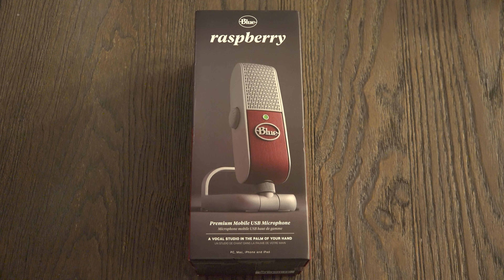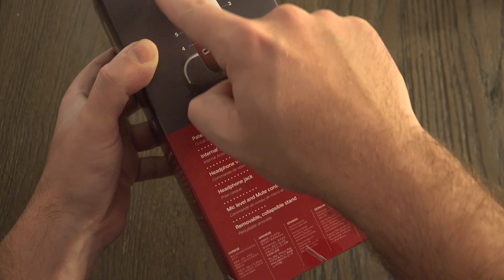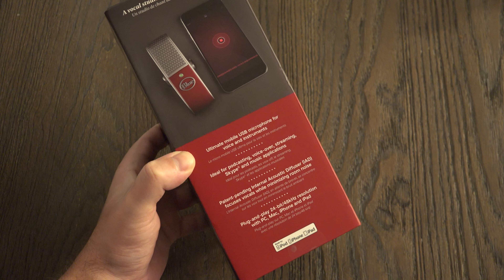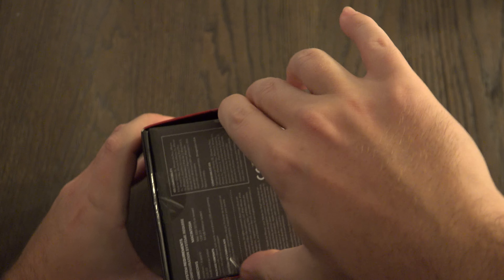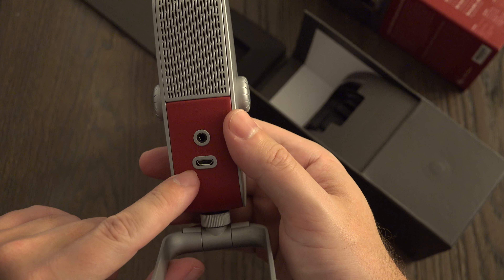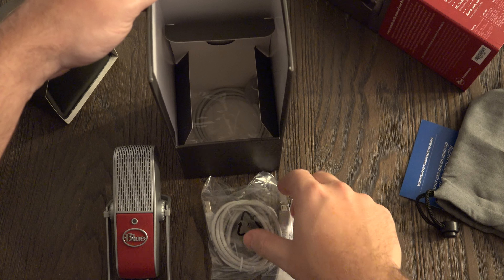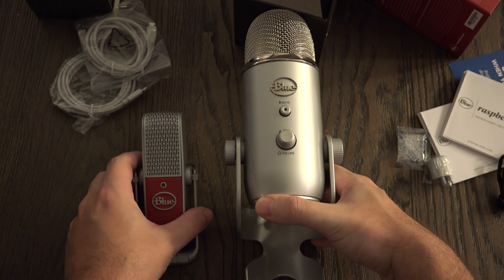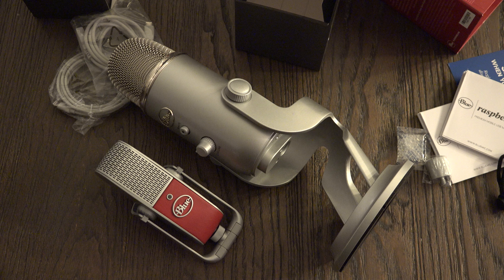Blue Raspberry Premium Mobile USB Microphone Unboxing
Here is a quick unboxing and first look at the Blue Raspberry Premium Mobile USB Microphone. Enjoy!
-TDD